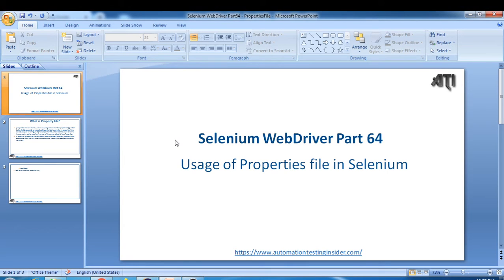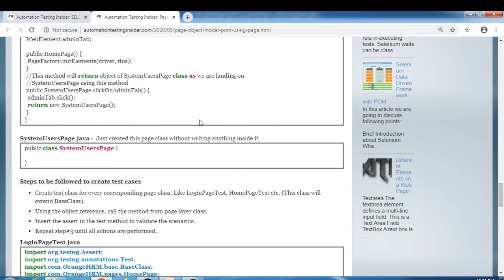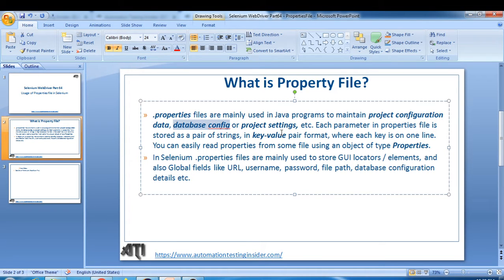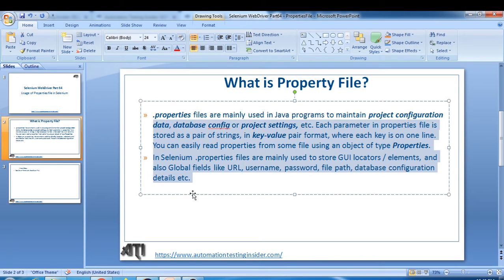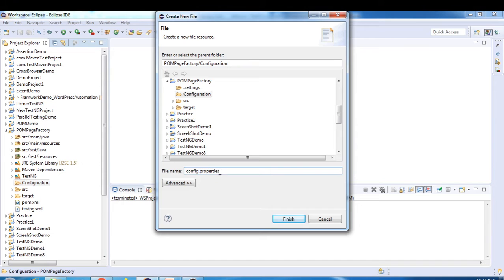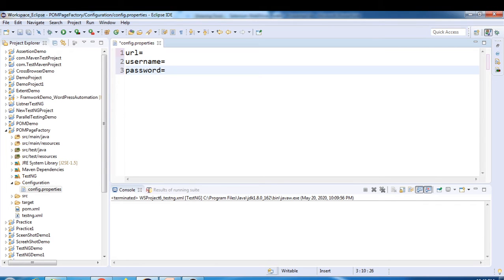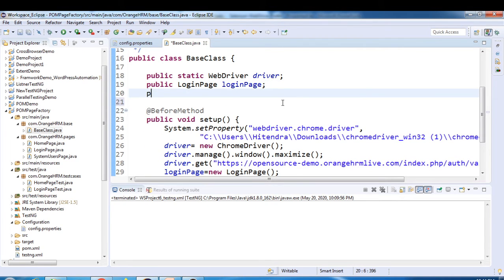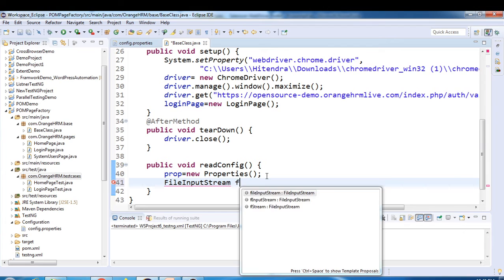Selenium WebDriver | Part64 | How To Use Properties File in Selenium | Read properties file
In this video, we will discuss about  How To Use Properties (config.properties) File in Selenium | Read properties file